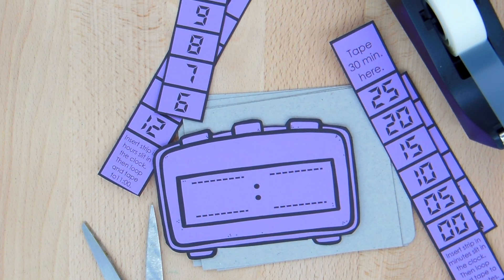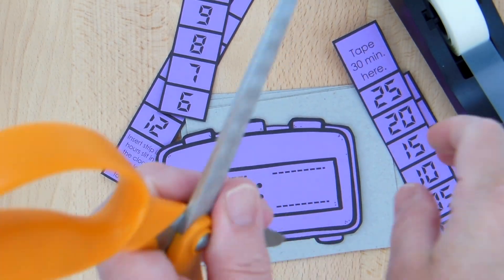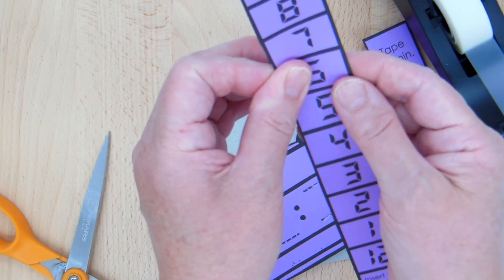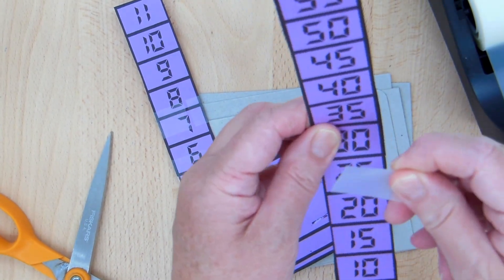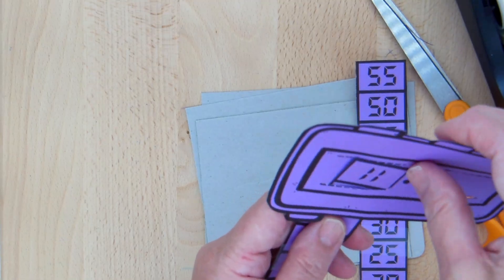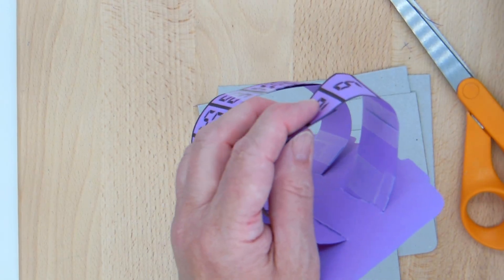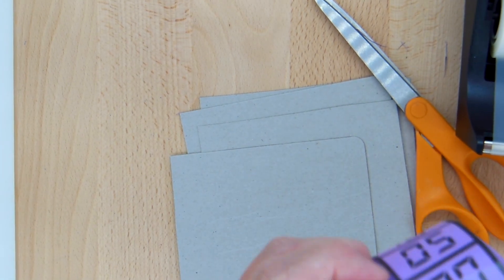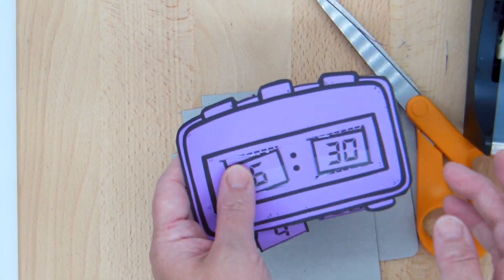How to Make an Interactive Digital Clock with Moveable Minutes and Hours for Kids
This video will show you how to make an interactive digital clock for children. The clocks will be a fun teaching tool that students can use when learning to tell time.  The hours and minutes change when the dials are pulled.  This clock is easy to assemble and takes less than five minutes to make.